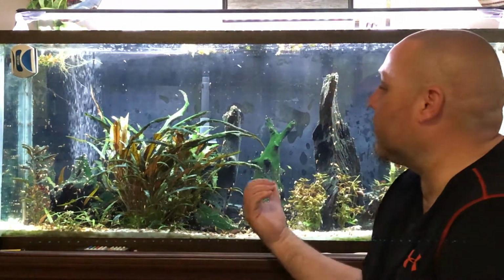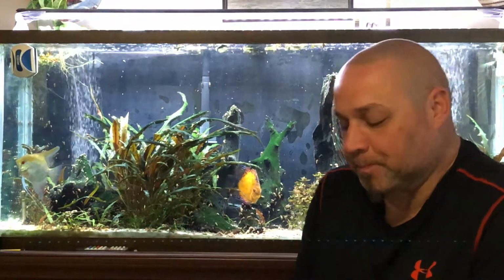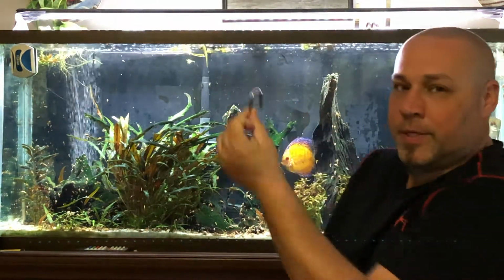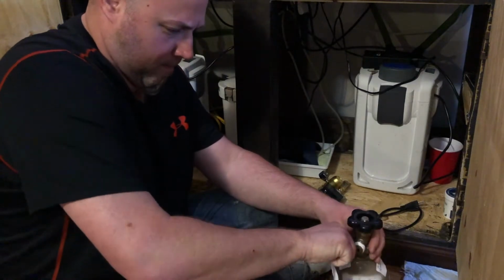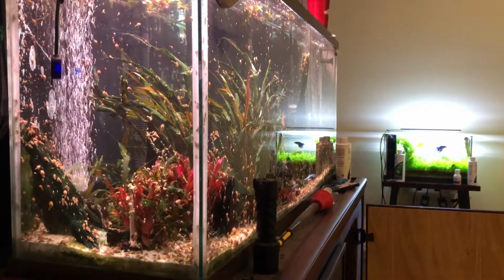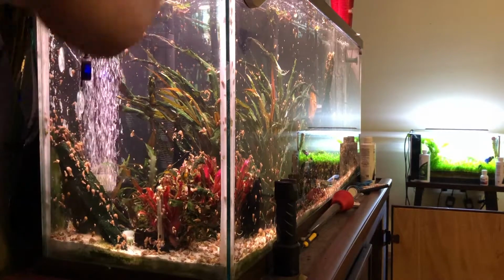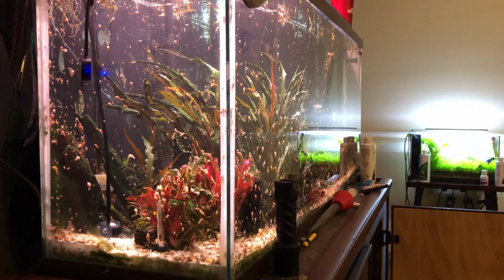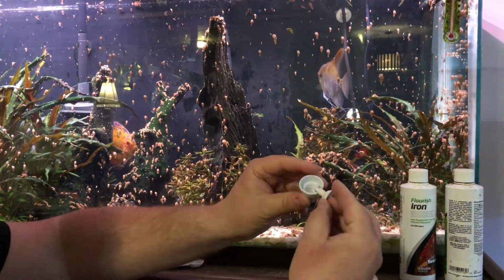CO2 Complete System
how to set up a CO2 system